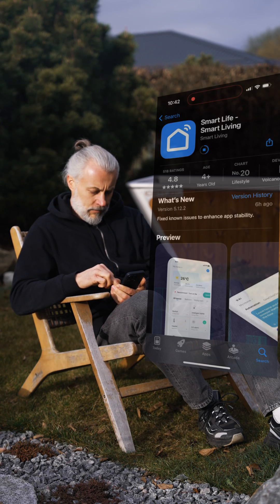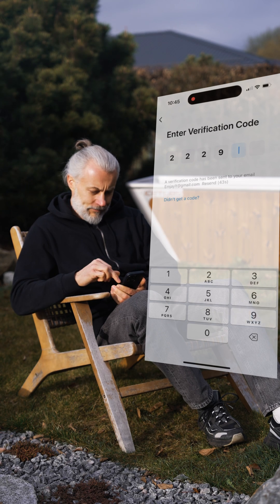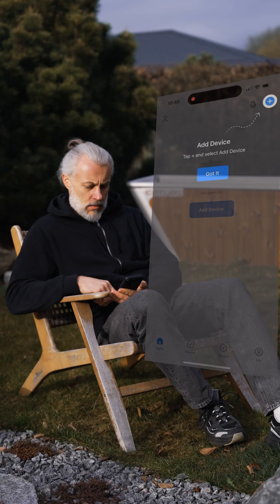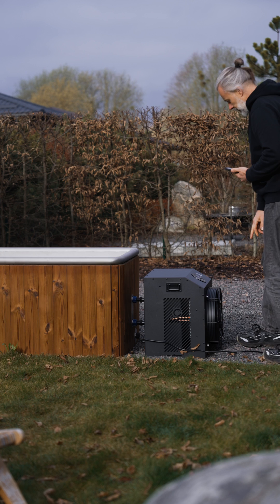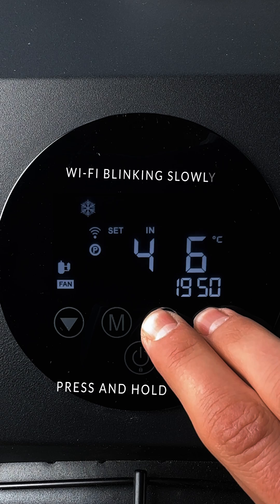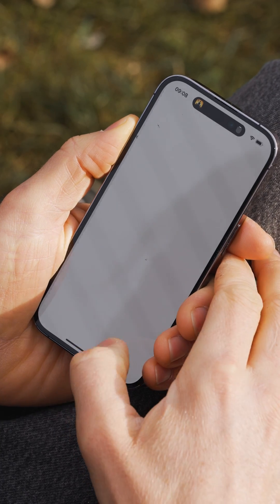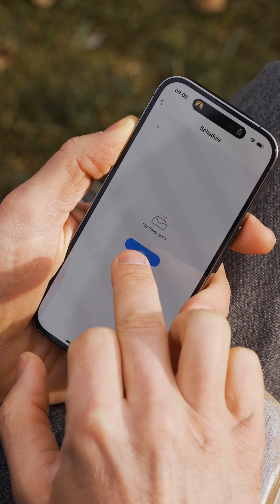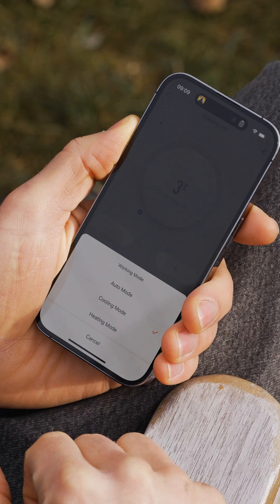How to Connect Your Icetub to WiFi with the SmartLife App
In this video, we demonstrate how to connect your Icetub to WiFi using the SmartLife app. The tutorial covers the following steps:

1. Download and Install the SmartLife App: Available on both iOS and Android platforms.
2. Create an Account and Log In: Follow the prompts to set up your account.
3. Set Up the Cooling Engine: Ensure your Icetub is properly set up and powered on.
4. Connect to WiFi: Navigate to the app’s settings, select your ice bath device, and follow the instructions to connect it to your WiFi network.
5. Configure Settings: Adjust the temperature and timer settings remotely through the app.